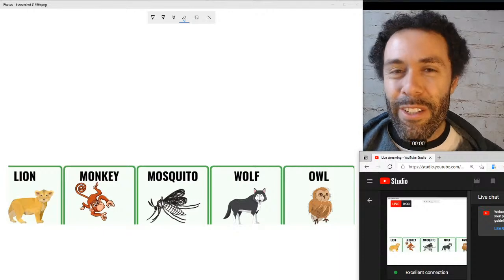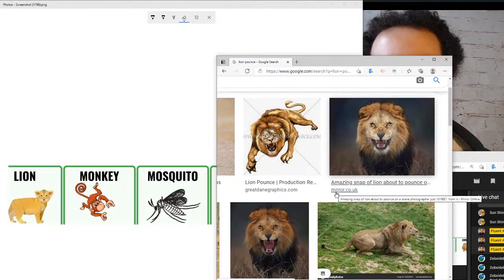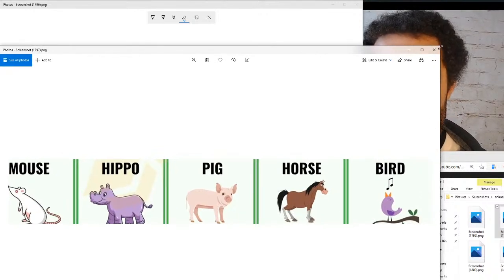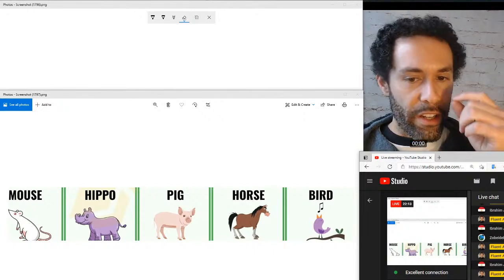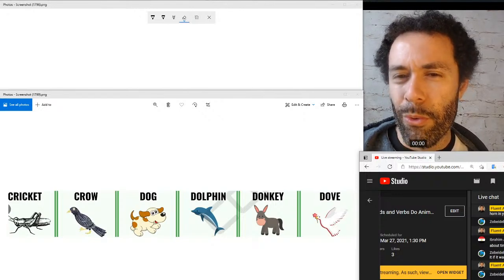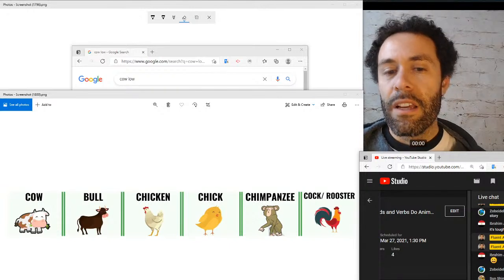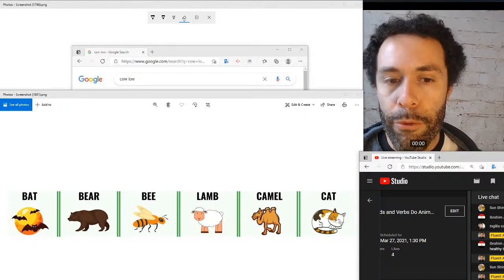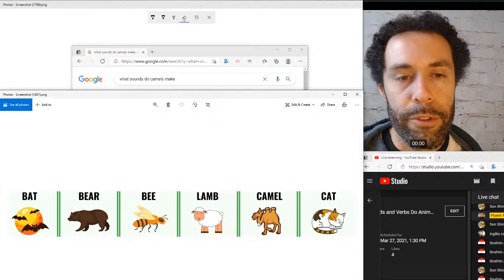What Sounds and Verbs Do Animals Use in American English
Snakes hiss and slither. Horses neigh and gallop. What about birds, and lions, and bears? Let's take a look at the different sounds animals make in English and common verbs that are associated with them, too!

You can get some practice with me for pronunciation in my Telegram group

Here are the words we discuss:

Lion – growl/roar, pounce
Monkey – oo-oo,ah-ah / screech
Mosquito – buzz, bite, itch, scratch
Wolf – howl, pack
Owl – hoot
Mouse – squeak
Hippo – growl
Pig – oink
Horse – neigh, gallop, trot
Bird – sing, tweet, chirp
Duck – quack
Elephant – trumpet
Fox – yelp
Frog – ribbit, croak
Goose – honk
Goat – baa, bah, bleat
Cricket – chirp
Crow – caw
Dog – bark, bow-wow, woof
Dolphin – squeak, whistle, click
Donkey – hee haw
Dove – coo
Cow/bull – low, moo
Hen/chicken – buck-buck, cluck
Rooster – cock-a-doodle-doo
Bat – screech
Bear – roar, growl
Bee – hum, buzz
Lamb – bah, bleet
Camel – grunt, groan, moan
Cat – meow, purr